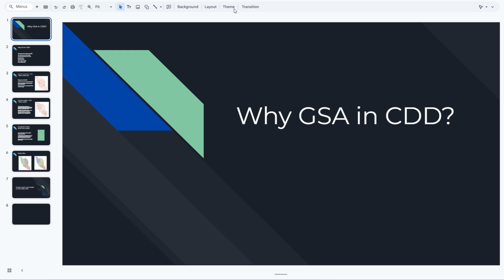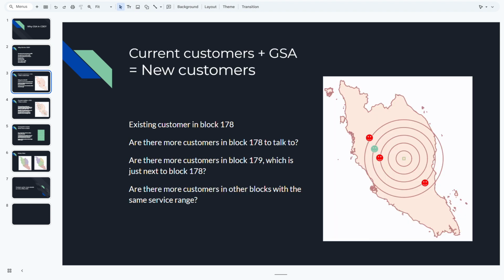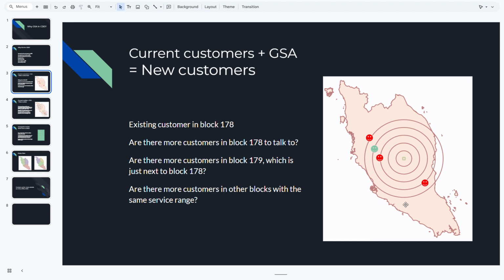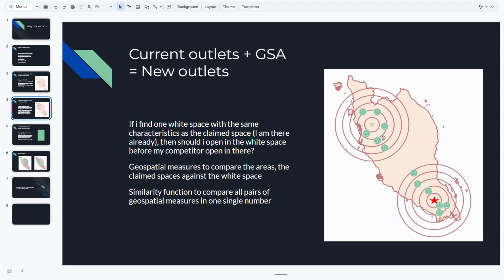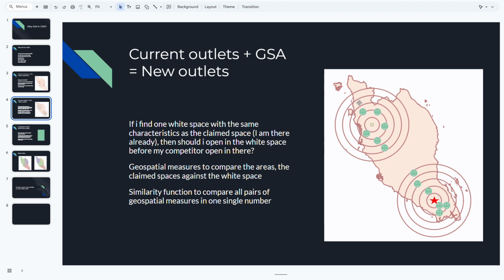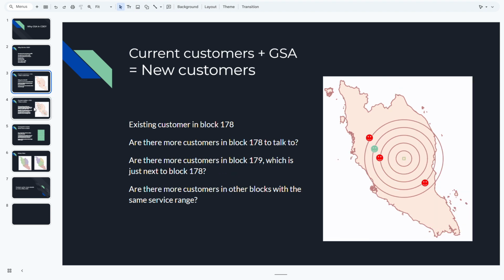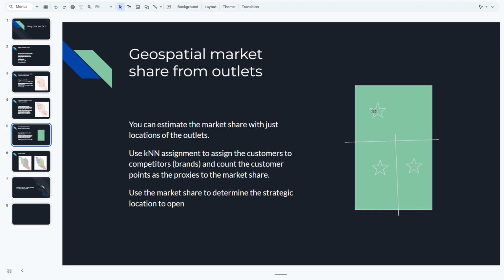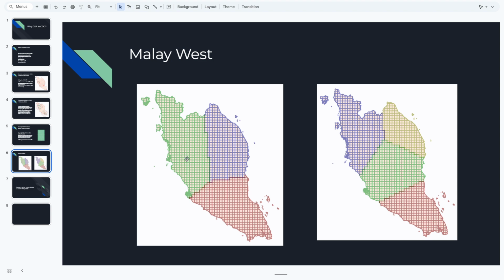why GSA in CDD deals?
Some applications of geospatial analytics on commercial due diligence